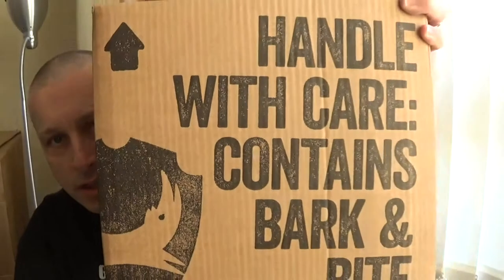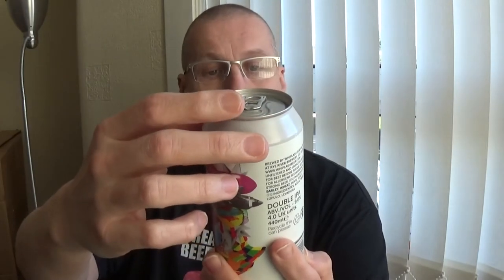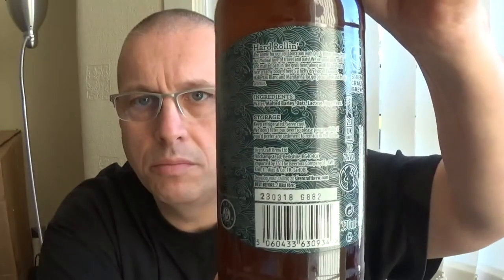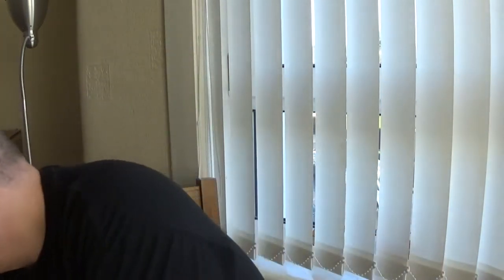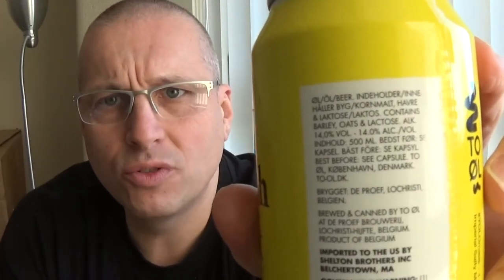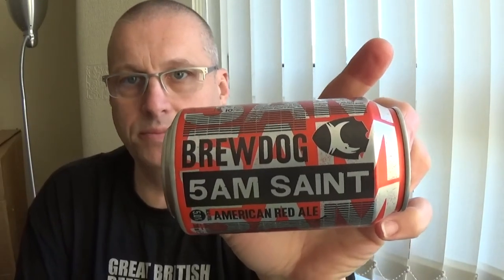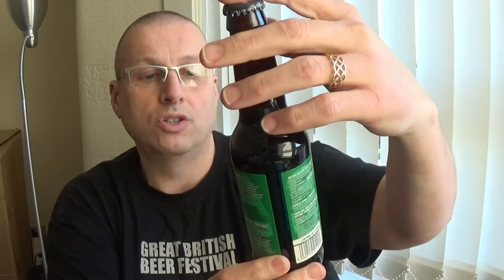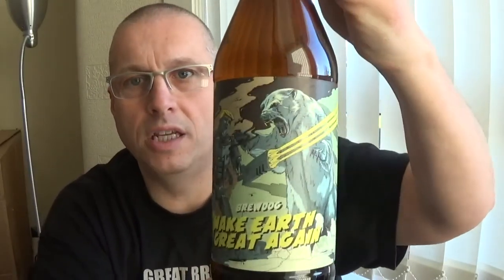No1 Brewdog Equity For Punks Bottle Box Unboxing November 2017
A unboxing video of my first Equity For Punks Bottlebox by Brewdog
November 2017